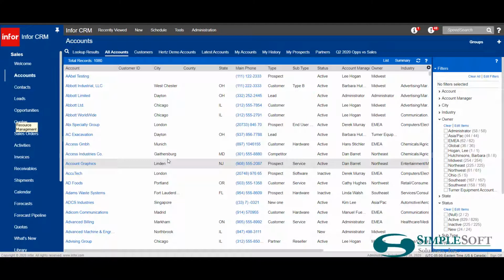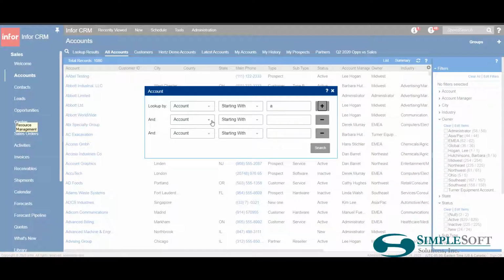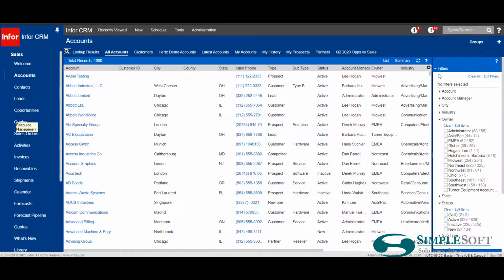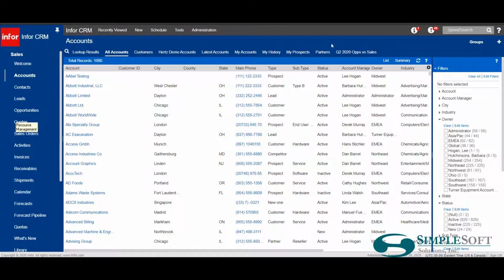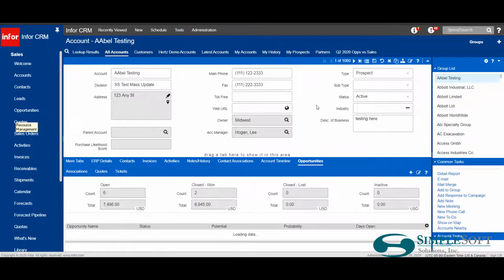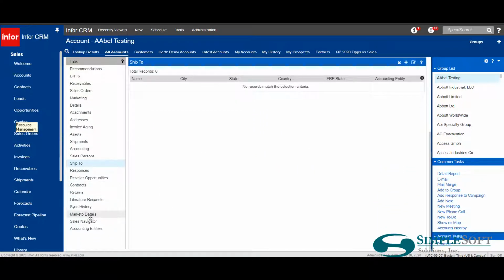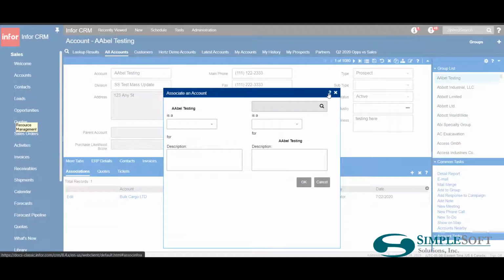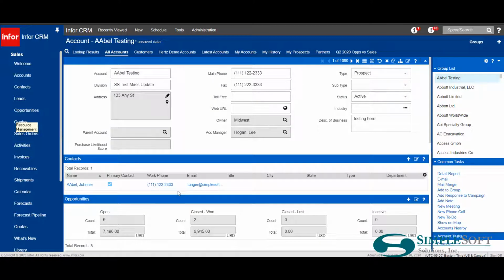Account Management - Infor CRM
Learn the basics of Account Management in Infor CRM. Video shows v8.4.03